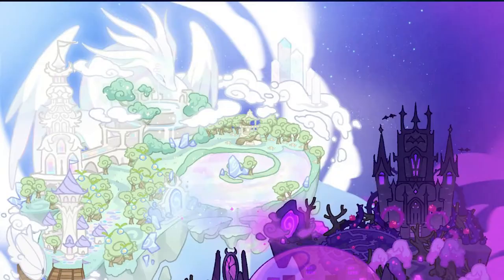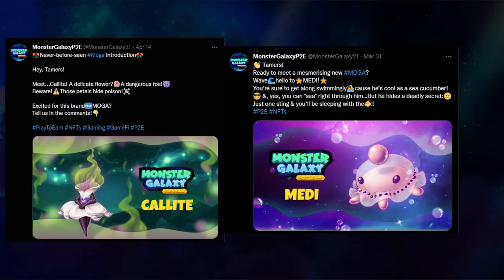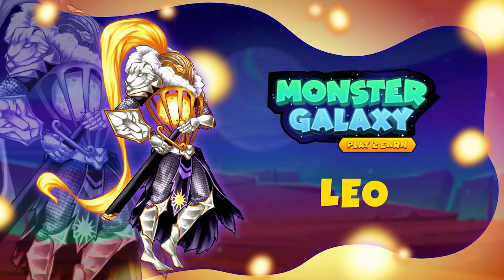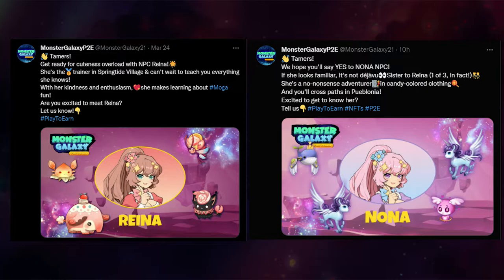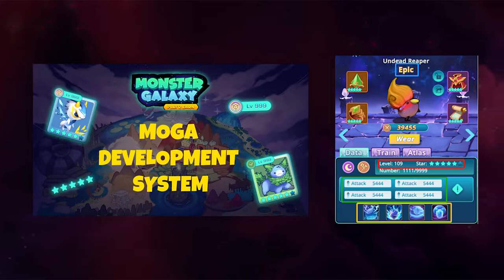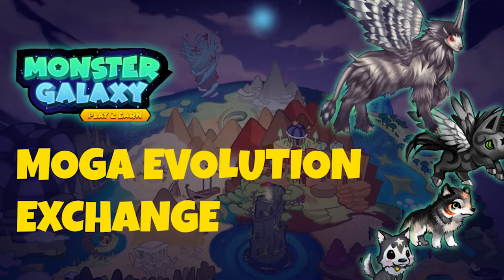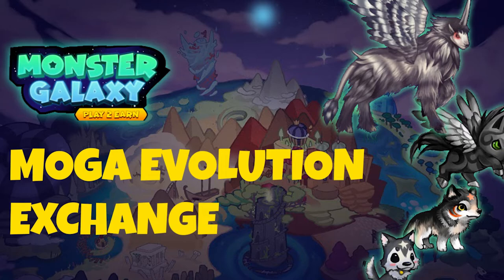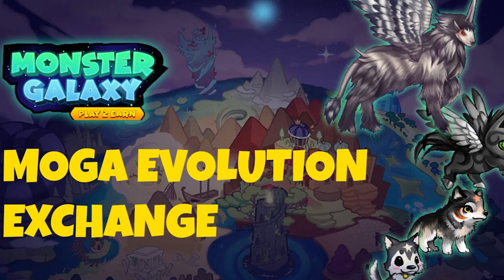More NEW Content for Monster Galaxy Play 2 Earn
A video discussing the latest update and feature of Caelumbra and the World Map with its dragons Enfys & Emrys. The latest new mogas Medi, Callite and Leo and new characters Reina & Nona as well as brand new animation for Korozinu, Graffin, Monkeyking, Rocoa and Rosette. Lastly the new game mechanics such as the Moga Development System, Dungeon System & Moga Evolution Exchange

All of these are coming soon in the Monster Galaxy Play 2 Earn game

- Monster Galaxy Play 2 Earn. (2022). Level Up with the Moga Development System!. medium.
- Monster Galaxy Play 2 Earn. (2022). MOGA Evolution Exchange. medium.
- Monster Galaxy Play 2 Earn. (2022). Dungeon System. medium.